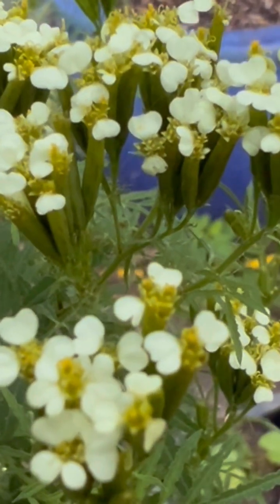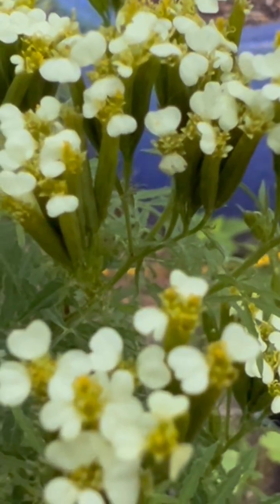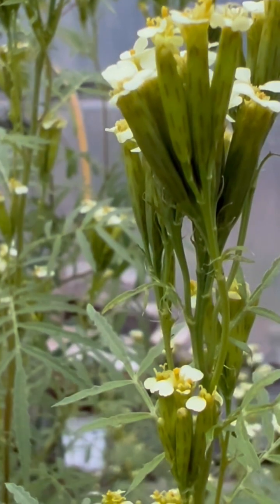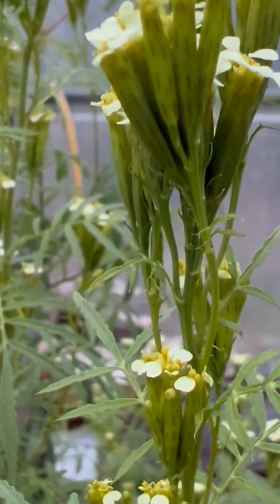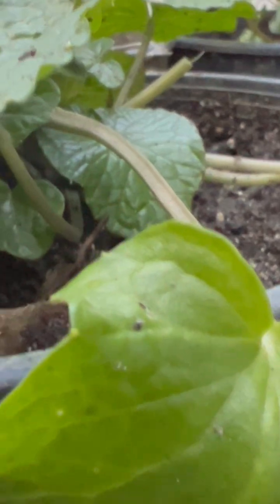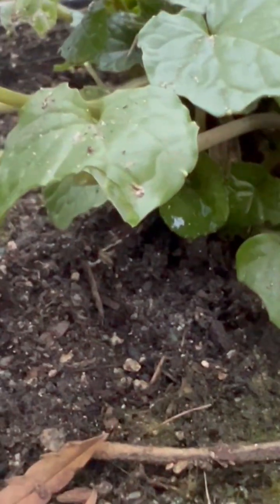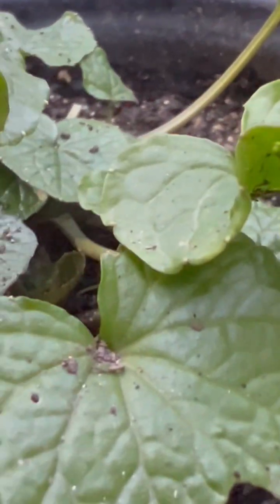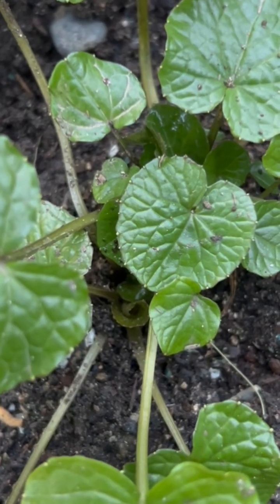Mediating plant disease with Mexican Marigold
Mediating plant disease with Mexican Marigold (Tagates minuta).  All that glitters is not gold, unless of course its. . . marigold!  The minute flower surprised me the first time I grew it, given the expectation of something more like a pompom.  The traditional use of the leaves and flowers is in tea form, being both aromatic and bitter, a digestive aid and antiflatulent.  The root contains thiophenes, organosulphur compounds, wh ich are a natural pest control.  They help dispel root knot nematodes, which are soil-dwelling roundworms, and other soil-borne diseases.  I once interplanted Mexican Marigold with Wasabi when the wasbi had root rot.  It cured it.